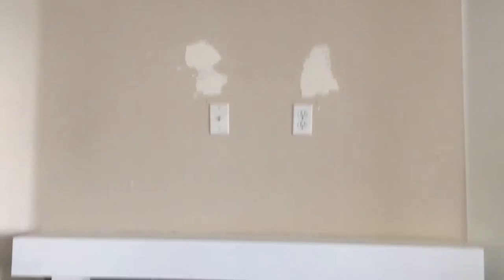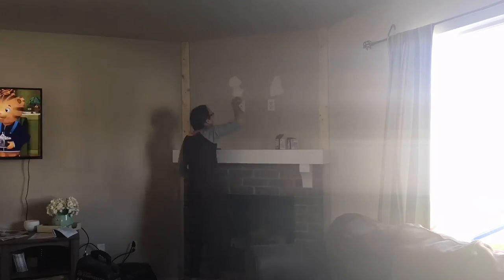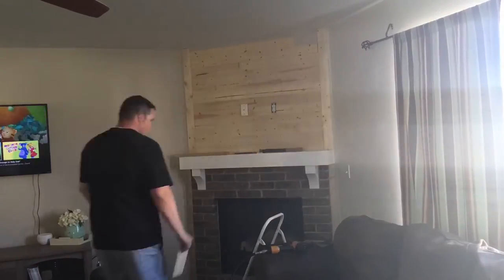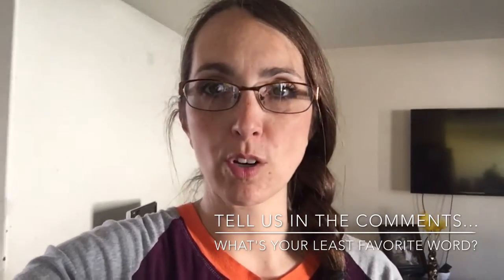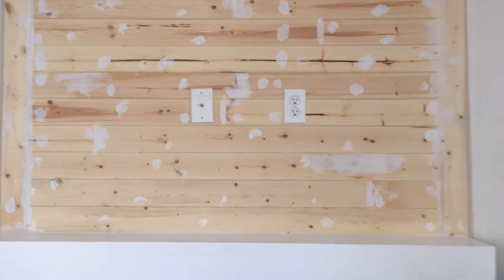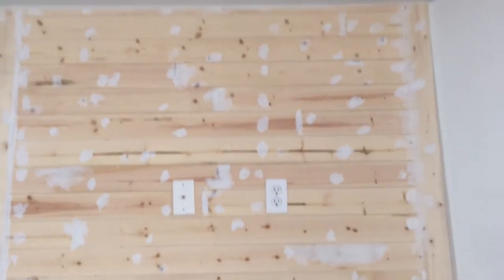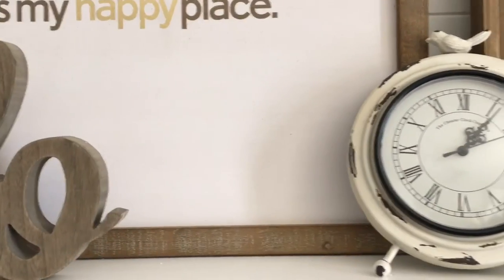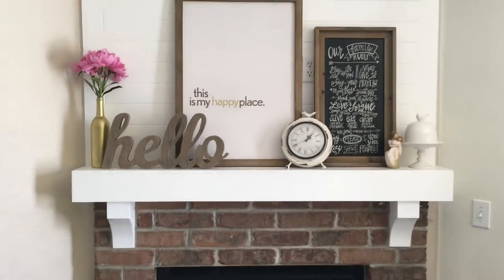DIY: Planked (Shiplap) Wall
Our wall behind the fireplace needed an update after we removed the TV. I love the planked wall (shiplap) look and decided it was the perfect spot to do it. I love how it turned out and I hope you do too!